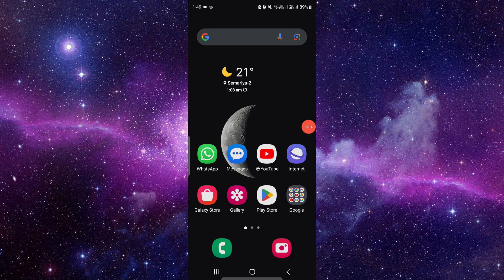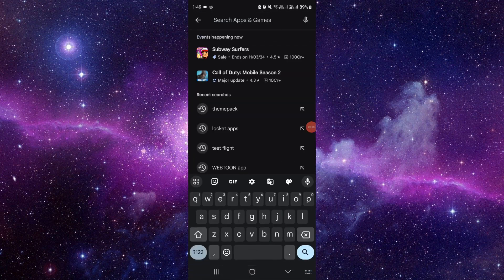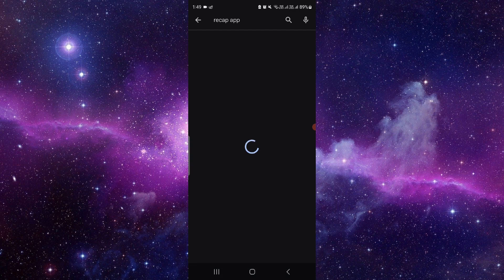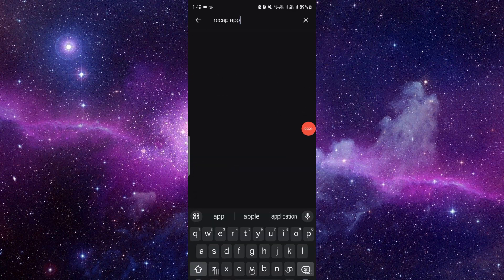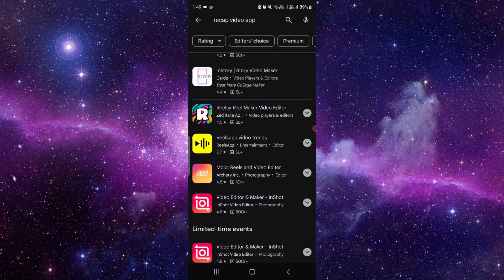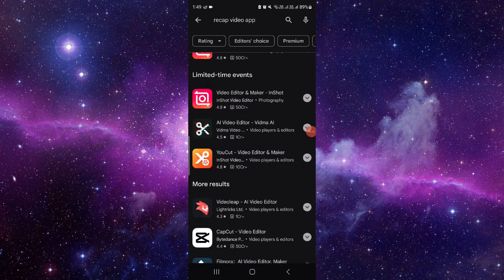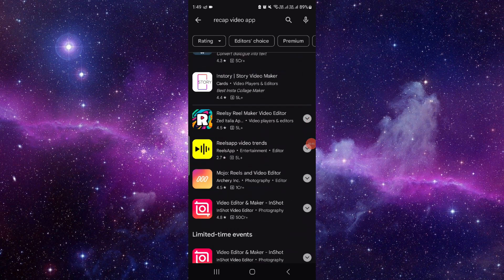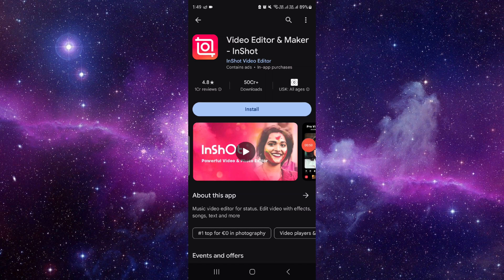✅ How to create AI RECAP VIDEO Best apps overview (Full Guide)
Ready to showcase the best apps using AI technology in a captivating recap video? This comprehensive guide provides step-by-step instructions on how to create an AI recap video highlighting the top apps. Whether you're showcasing innovative AI features, user-friendly interfaces, or impressive functionalities, an AI recap video offers viewers a quick and engaging overview of the latest trends in app development. From selecting the best apps to featuring key highlights and creating a visually appealing presentation, we'll cover everything you need to know. Say goodbye to lengthy app reviews and hello to concise and impactful AI recap videos!

Key Learning Points:

Step-by-step guide to creating an AI recap video for best apps overview
Tips for selecting top apps and highlighting key features
Understanding the importance of visual presentation and storytelling in recap videos